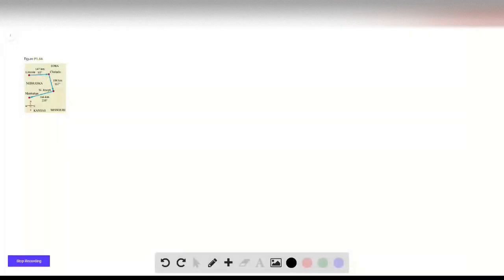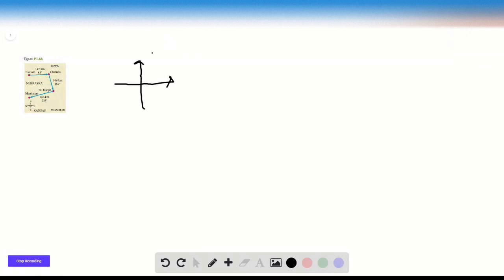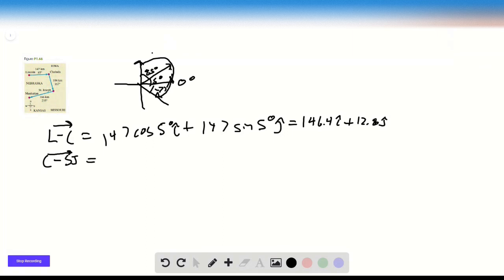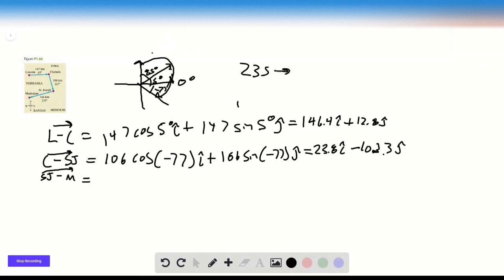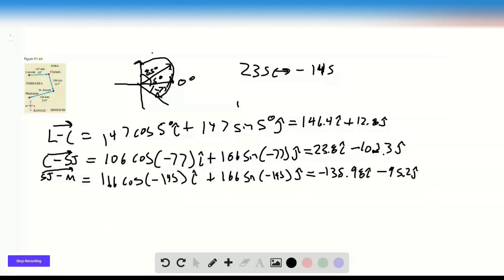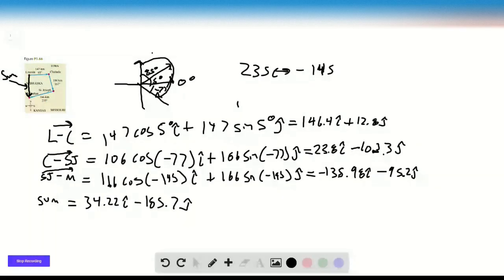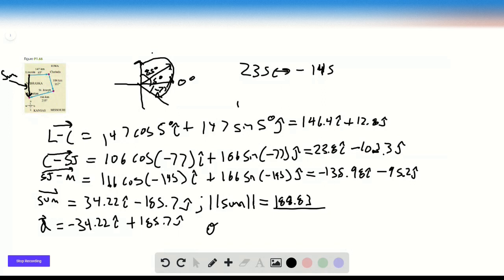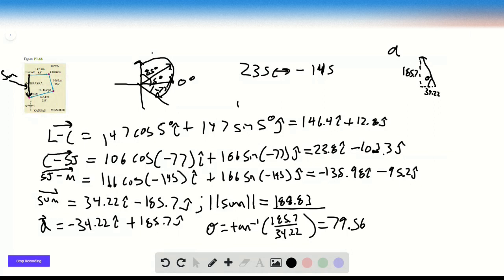On a training flight, a student pilot flies from Lincoln, Nebraska, to Clarinda, Iowa, next to St J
On a training flight, a student pilot flies from Lincoln, Nebraska, to Clarinda, Iowa, next to St. Joseph, Missouri, and then to Manhattan, Kansas (Fig. P1.66). The directions are shown relative to north: 0
is north, 90
is east, 180
is south, and 270
is west. Use the method of components to find (a) the distance she has to fly from Manhattan to get back to Lincoln, and (b) the direction (relative to north) she must fly to get there. Illustrate your solutions with a vector diagram.